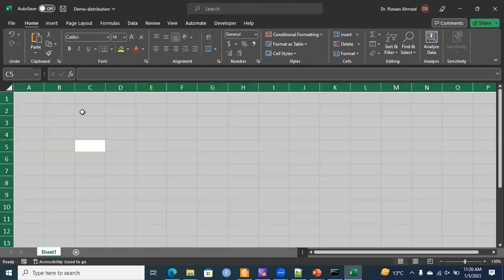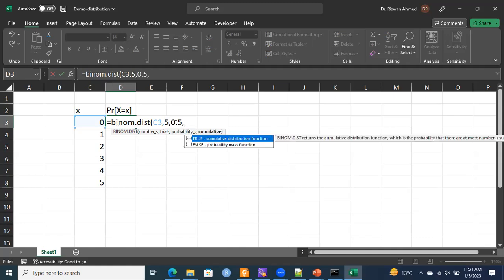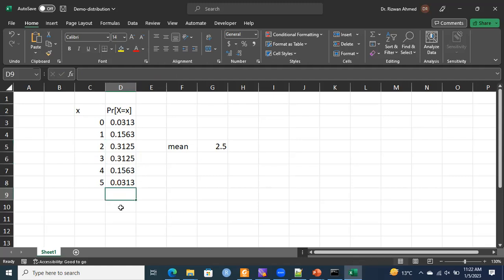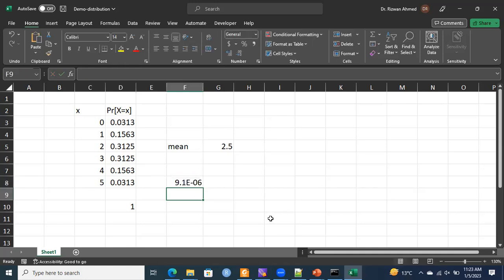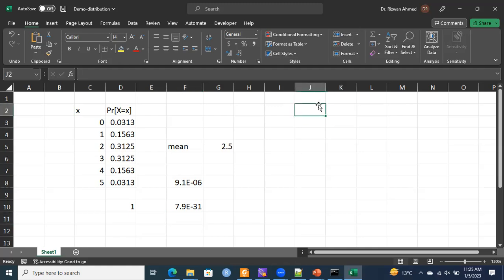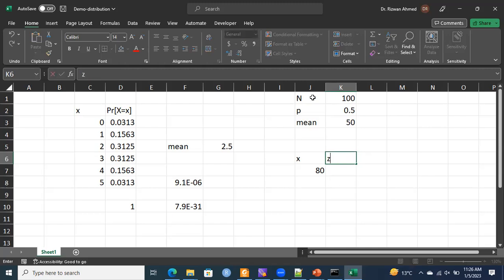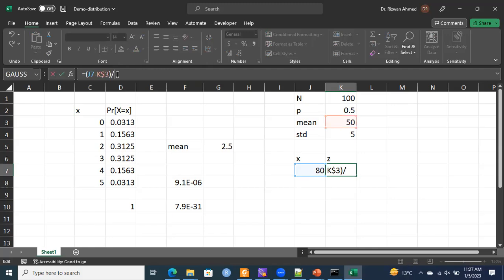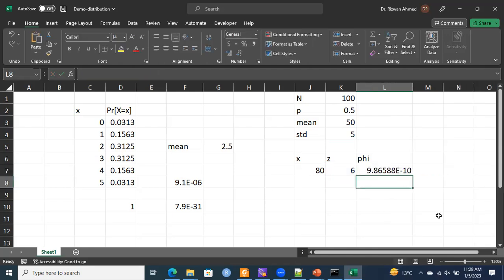Probabilities for tossing of a coin- Binomial and Normal distribution function-Excel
In this screencast, probabilities for various events while tossing a coin five (5) times have been calculated using Binomial distribution in the first 5 minutes. The later part of demonstration demonstrates the limiting case where Binomial probabilities can be estimated using Normal distribution functions.